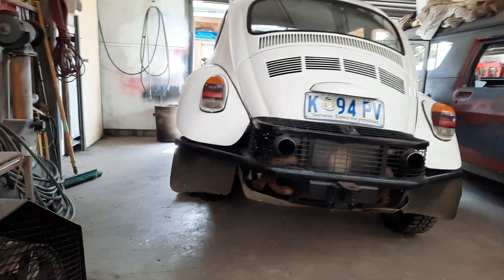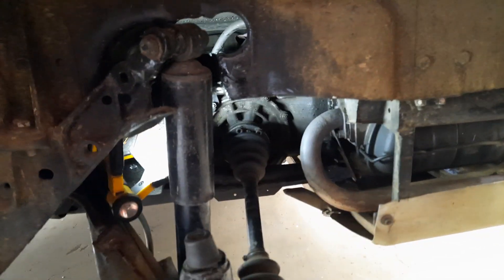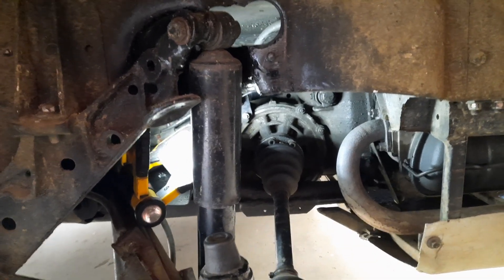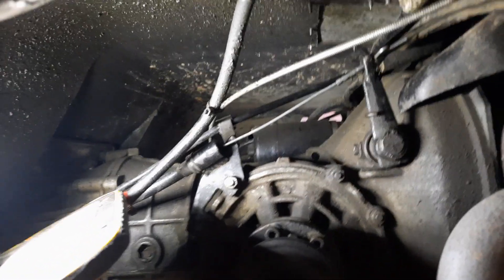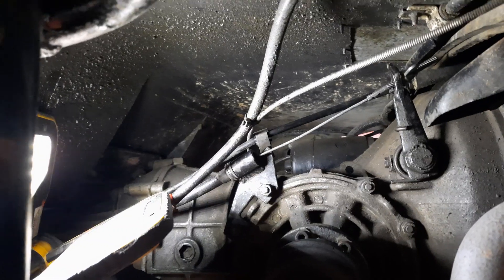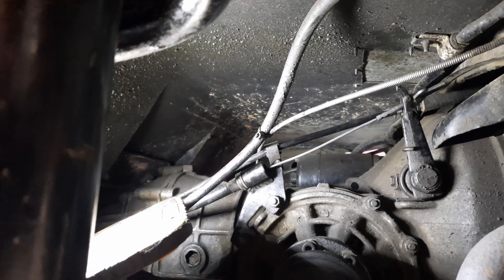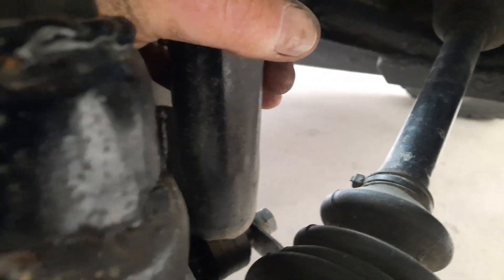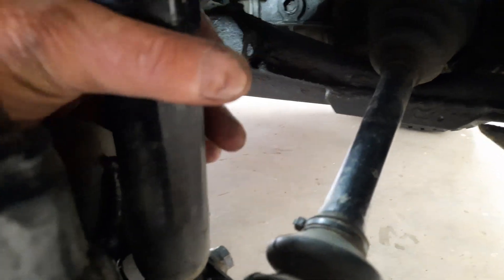VW Beetle, clutch shudder, easy fix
This is only 1 of three causes of clutch shudder. Worn or broken gearbox mounts or a bad clutch plate / pressure plate or flywheel , will also cause this problem. I wasnt able to locate the YT video where I gained this information from, was intending to provide the link.